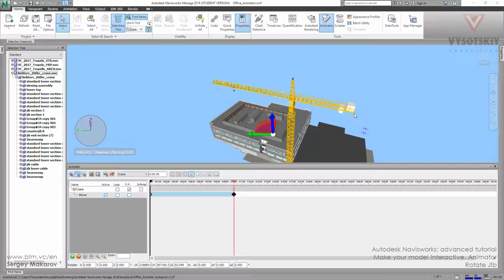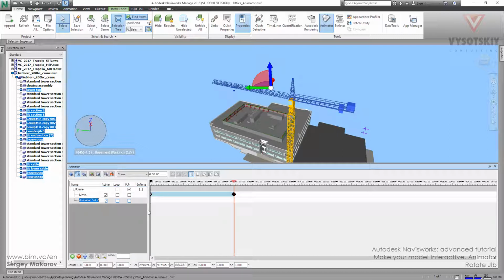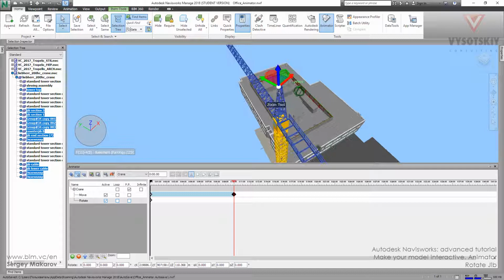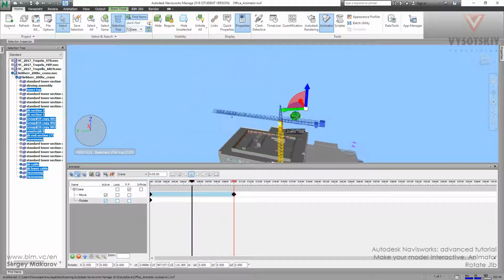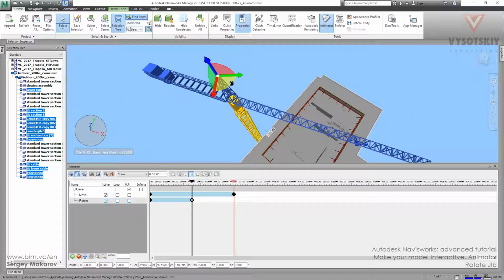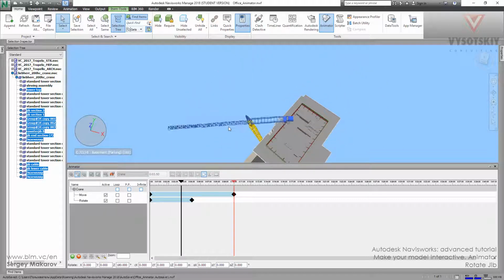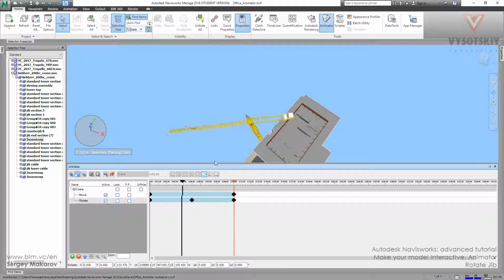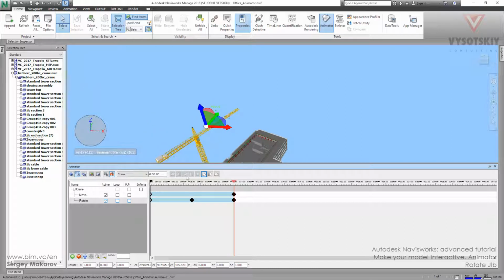VC: Autodesk Navisworks: 13.02. Rotate Jib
It is possible to rotate elements of animation set. For example, you can animate the rotation of crane’s jib.